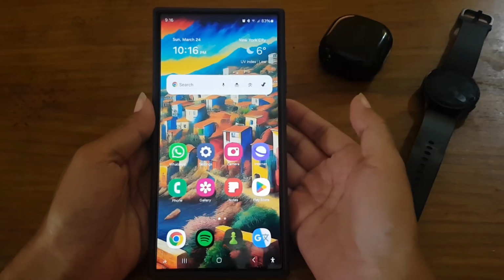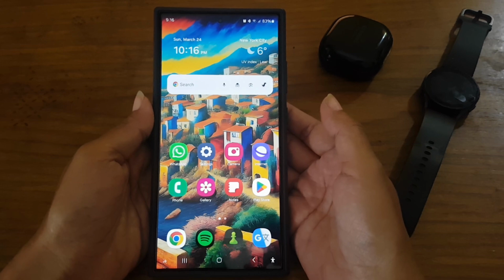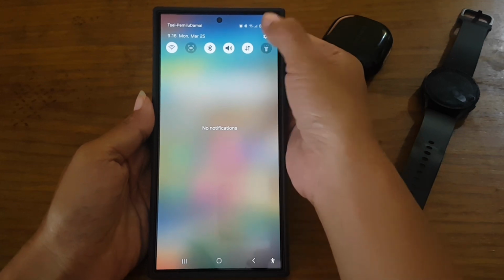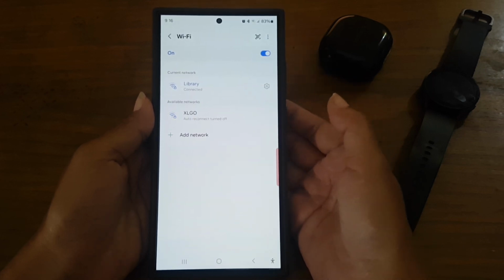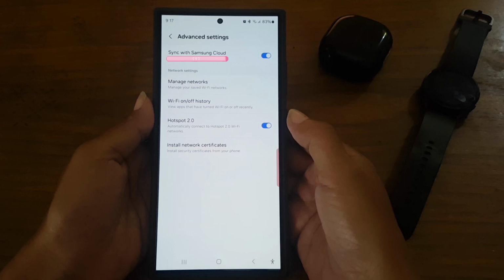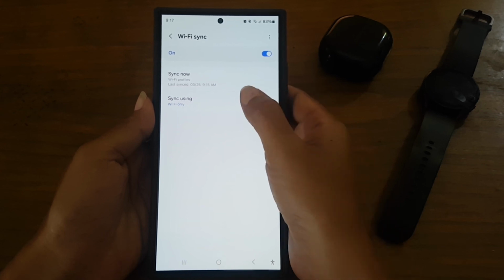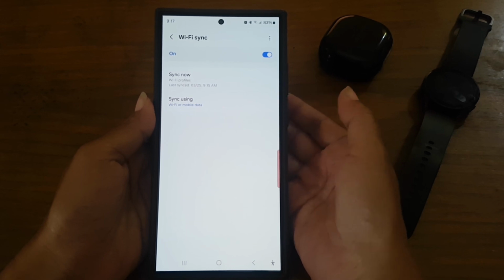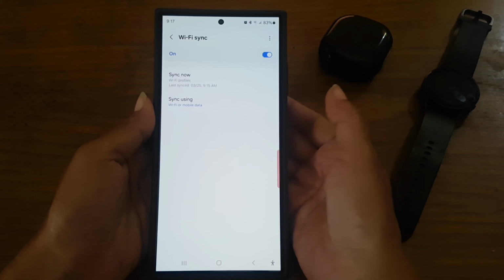Samsung Galaxy S24 Ultra : How to allow your phone to sync Wi-Fi info using Wi-Fi or mobile data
In this video, you will find the steps on how to allow your phone to sync Wi-Fi info using Wi-Fi or mobile data in Samsung Galaxy S24/S24+/S24 Ultra.

To allow your phone to sync Wi-Fi info using Wi-Fi or mobile data in Samsung Galaxy S24 Ultra, do the following steps:
- Tap "Connections".
- Tap "Wi-Fi".
- Tap more icon or three vertical dots icon at the top right and then select "Advanced settings".
- Tap "Sync with Samsung cloud".
- Tap "Sync using".
- Select "Wi-Fi or mobile data".

By choosing this settings, now your phone can sync your saved Wi-Fi networks information to Samsung cloud by using Wi-Fi network connection or by using mobile data connection.